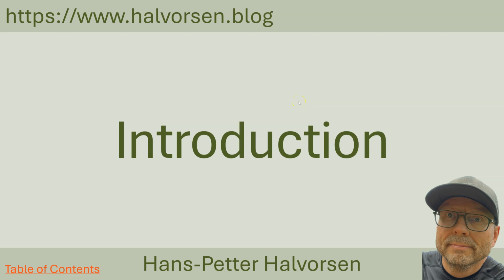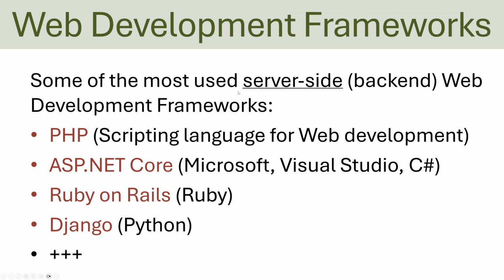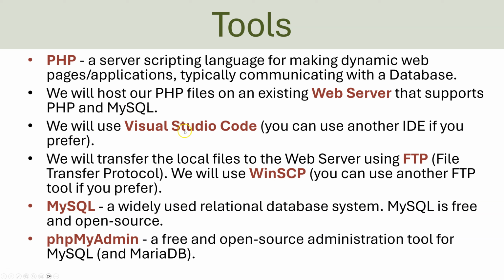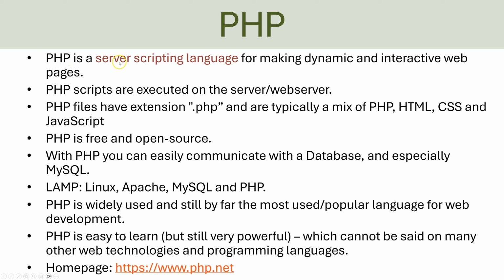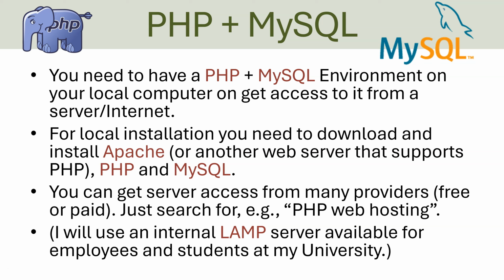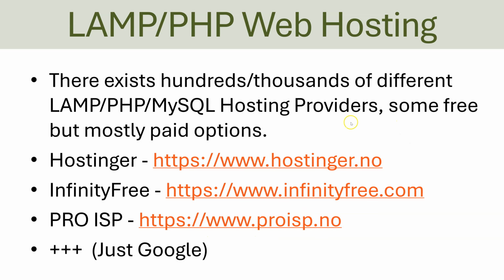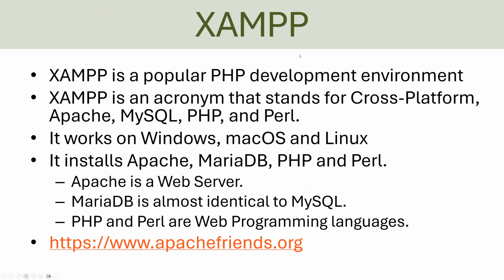PHP Tutorial | Part 1 - Introduction to PHP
This tutorial gives an overview of Web Development using PHP.
This PHP Tutorial consists of the following parts:
- Part 1 - Introduction to PHP
- Part 2 - Getting Started with PHP
- Part 3 - PHP Programming
- Part 4 - HTML Forms in PHP
- Part 5 - Session Variables in PHP
- Part 6 - PHP and MySQL Database